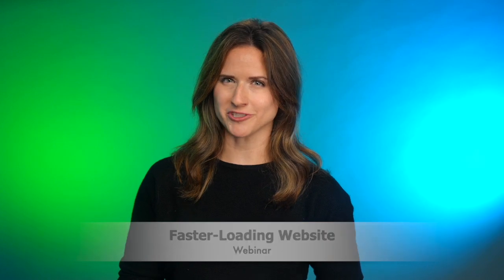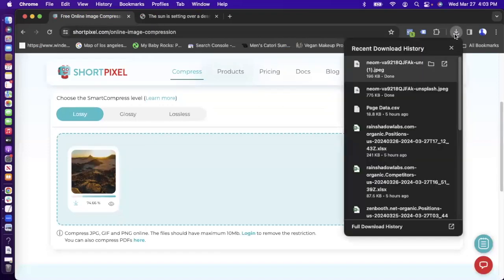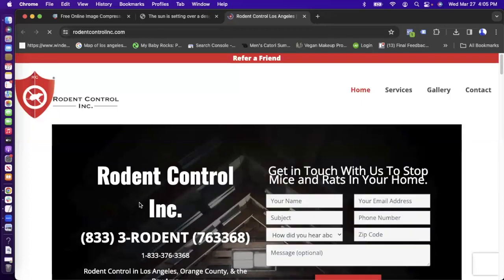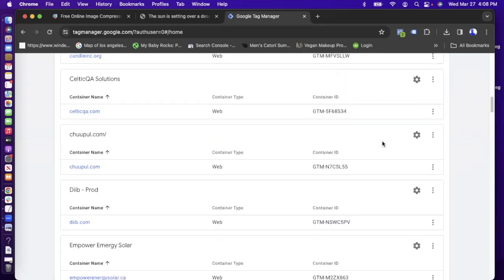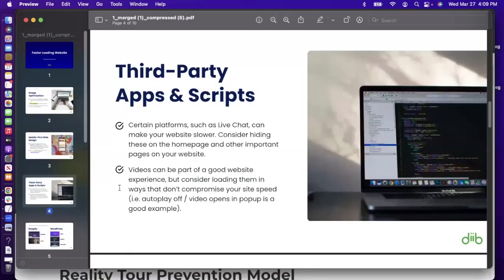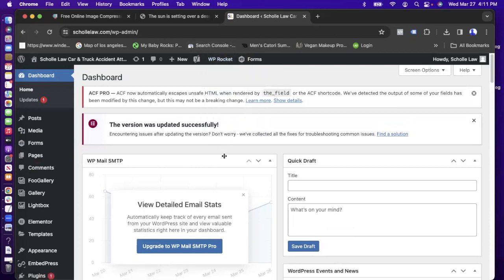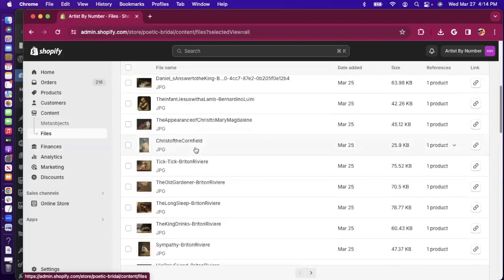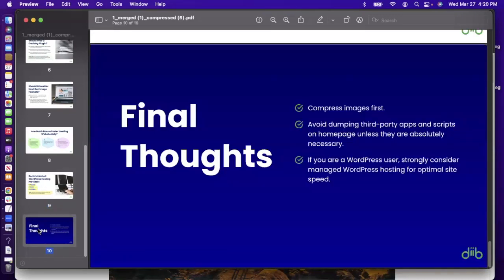Diib's Faster-Loading Website webinar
Looking for ways to fix your site speed? Watch this webinar recording led by our VP of Marketing, George, as he covers ways you can increase your site speed and create a better user experience.